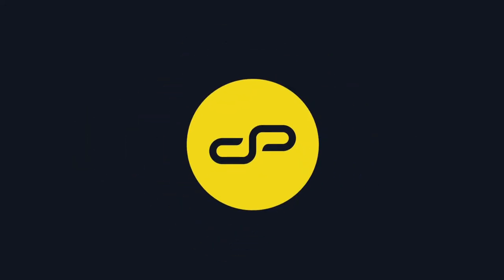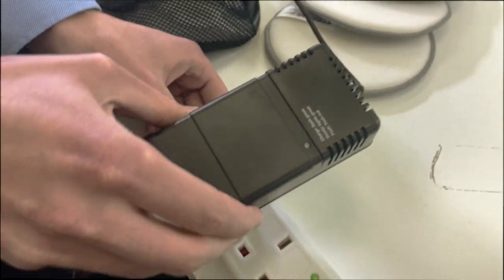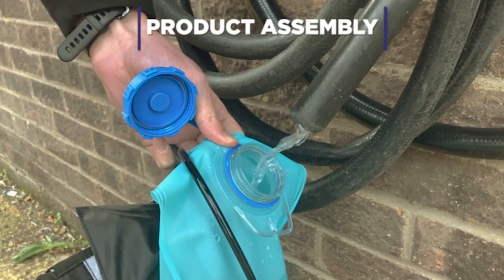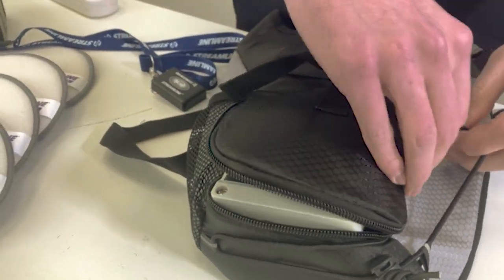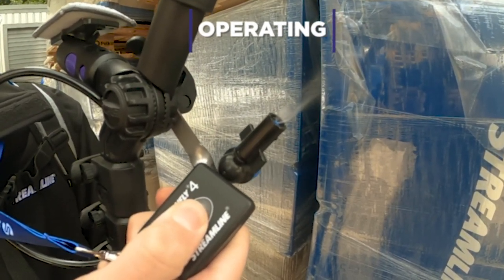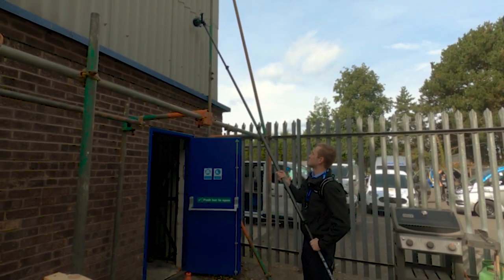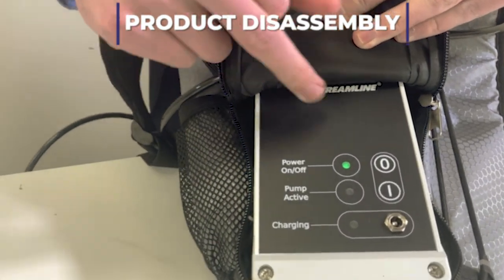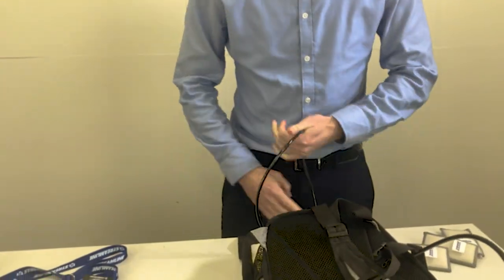How easy is it to use and look after a CCTV cleaning kit?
The new Dragonfly® CCTV Cleaning Kit enables you to clean CCTV camera lenses safely from the ground without the need for ladders, scaffold towers, cherry pickers or other expensive lifting equipment.

Heights of 10-metres can be achieved using the Dragonfly® CCTV Cleaning Kit, offering a versatile solution to facilities management and security companies to successfully clean cameras in sometimes difficult-to-reach and awkward places, both internally and externally.